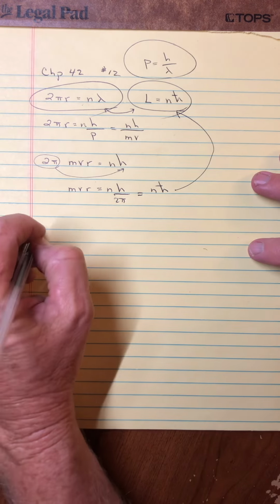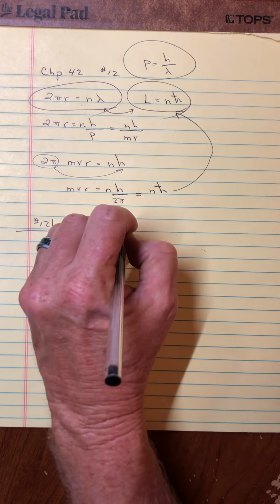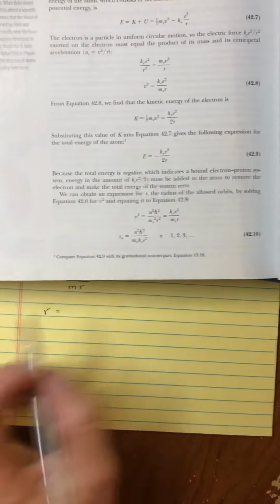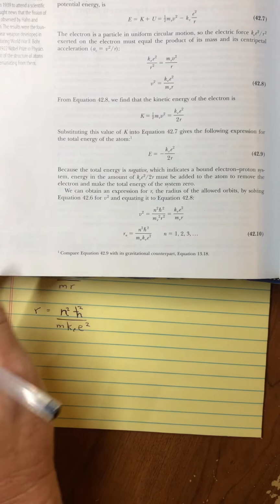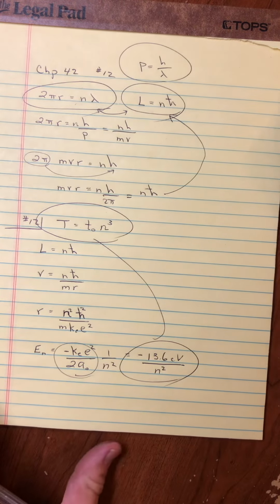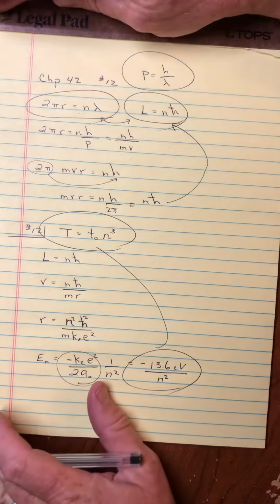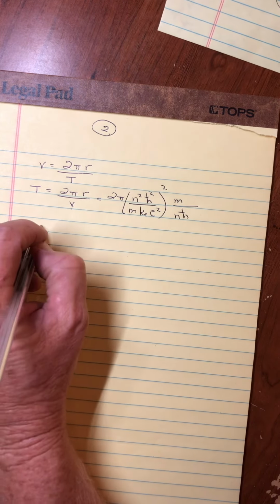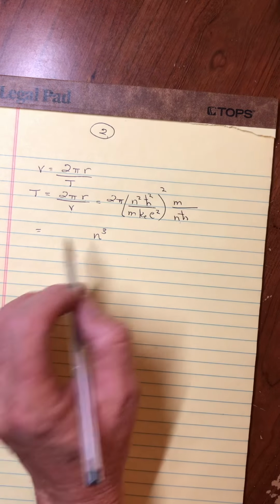Chapter 42 problem 12